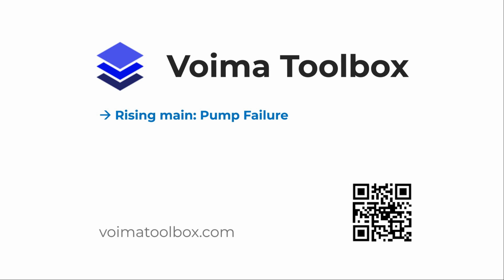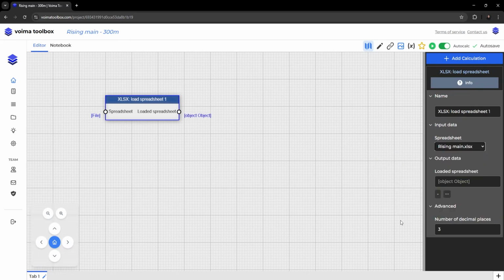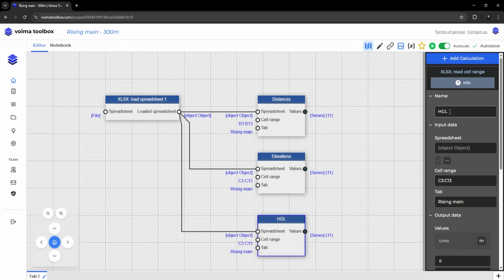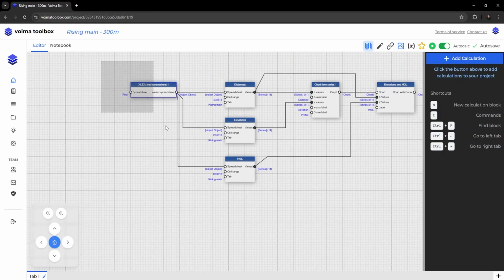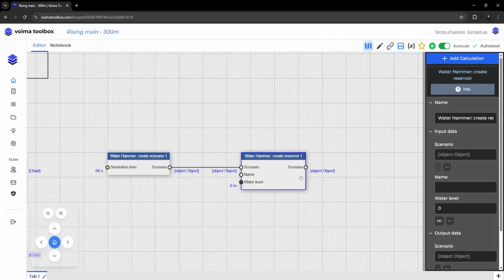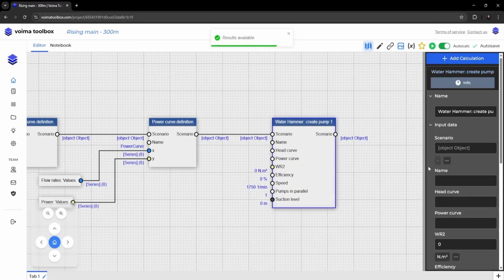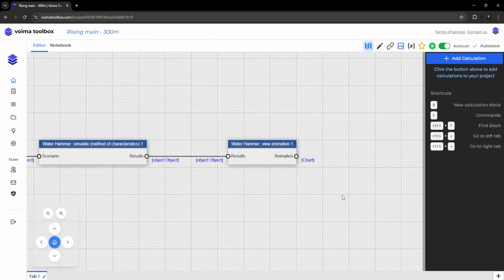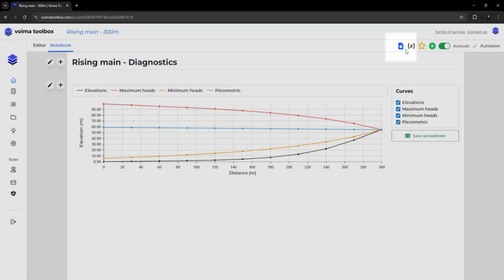Water Hammer Simulation: Pump Trip & Surge Analysis [Voima Tutorial]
Simulate a complete Pump Trip (Power Failure) scenario in a rising main using Voima.

In this tutorial, we walk through the end-to-end workflow for analyzing hydraulic transients in steady-state and surge conditions. You will learn how to import profile data, and visualize pressure envelopes to prevent pipeline failure.